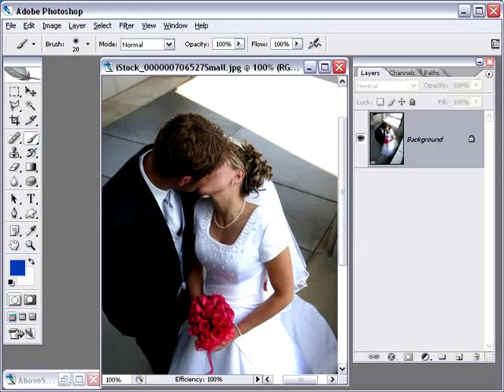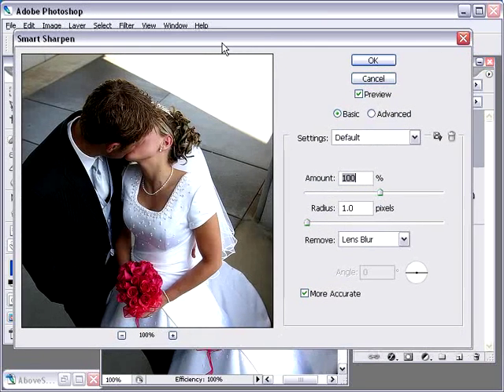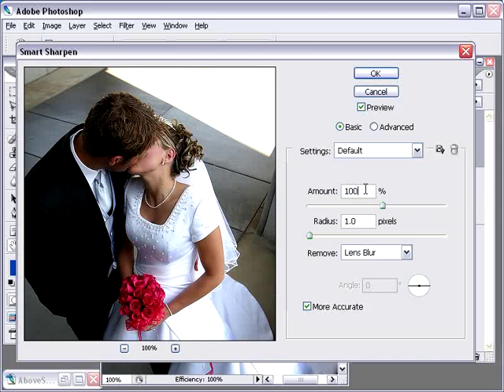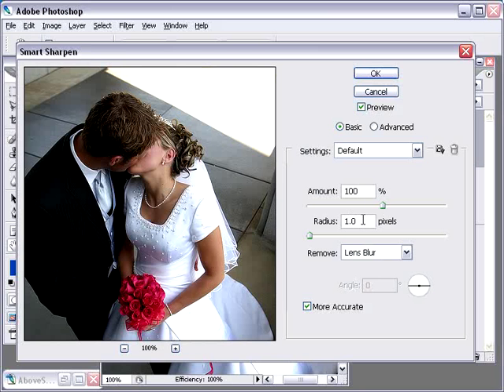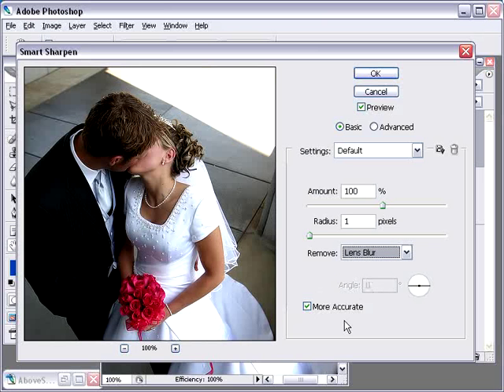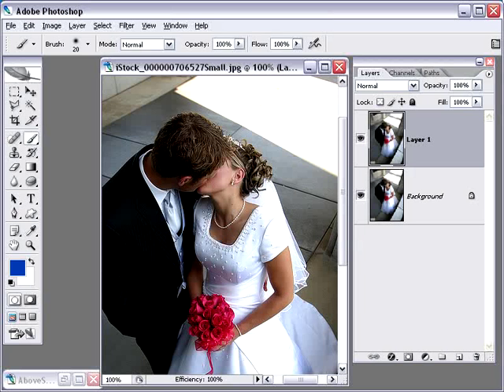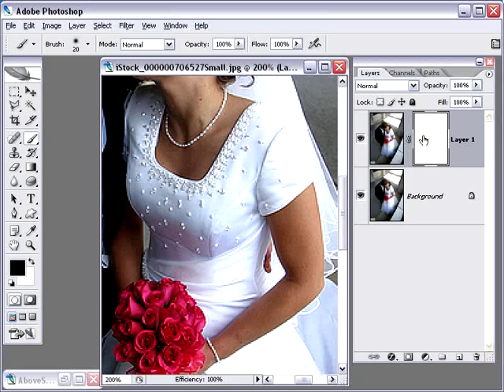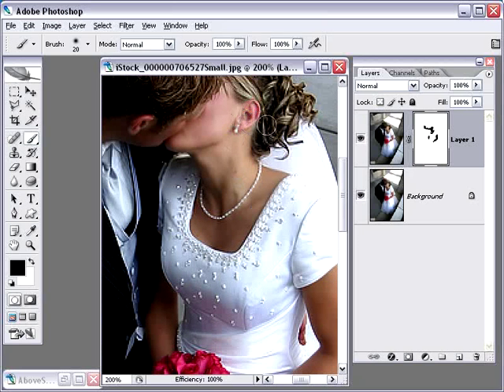Smart Sharpen - Photoshop Tutor